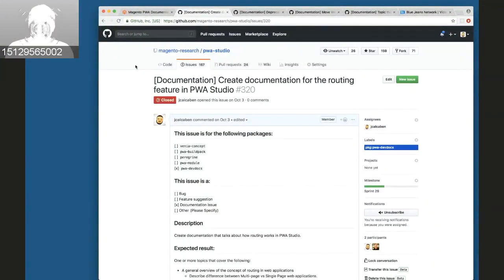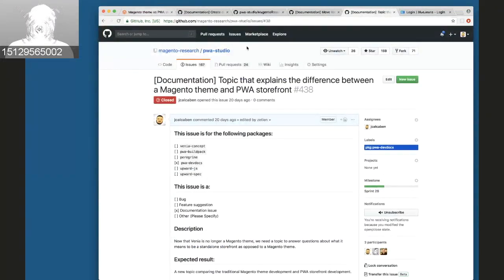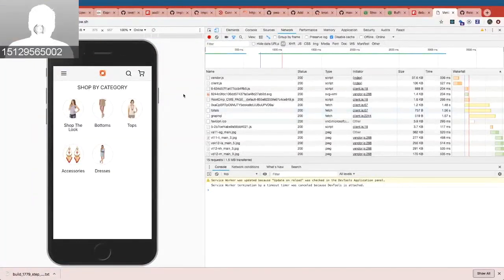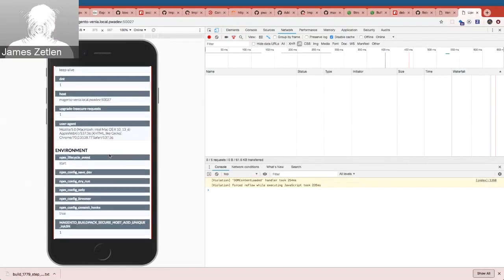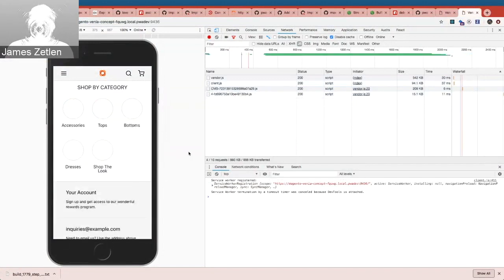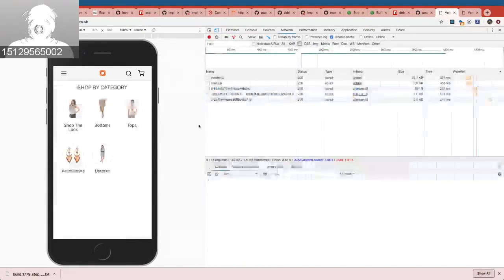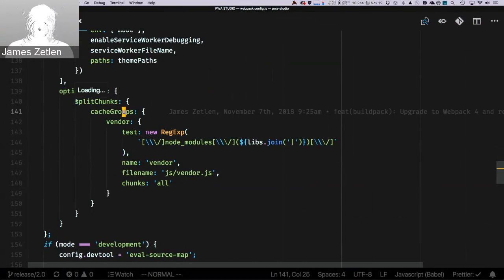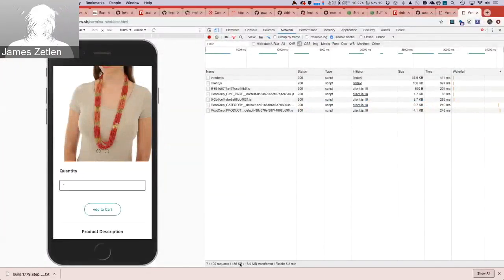Magento PWA Demo, 19 November 2018 (Sprint 29)